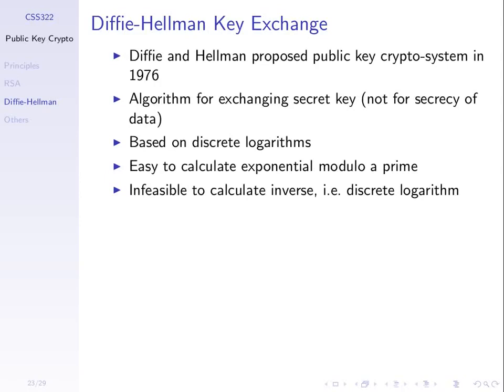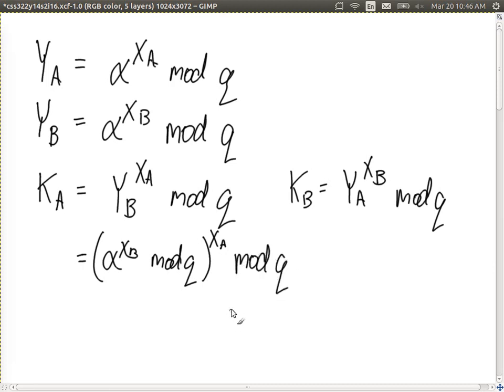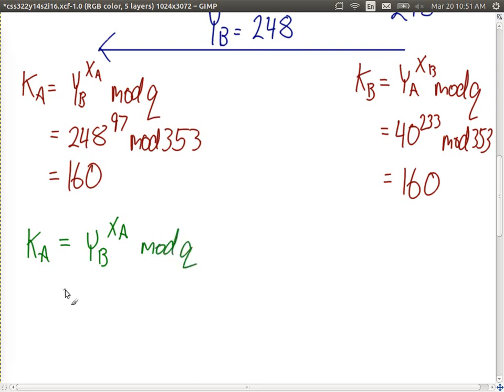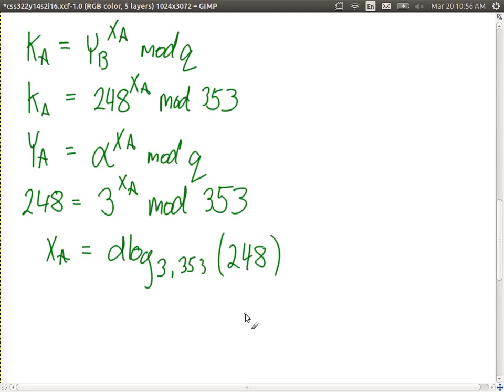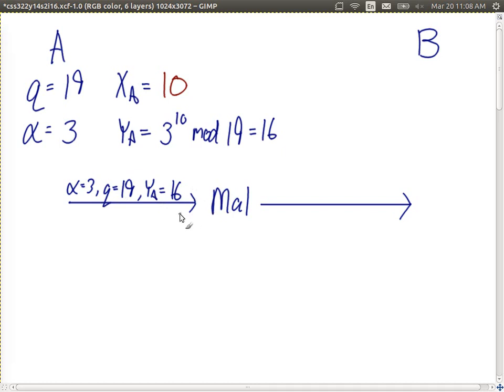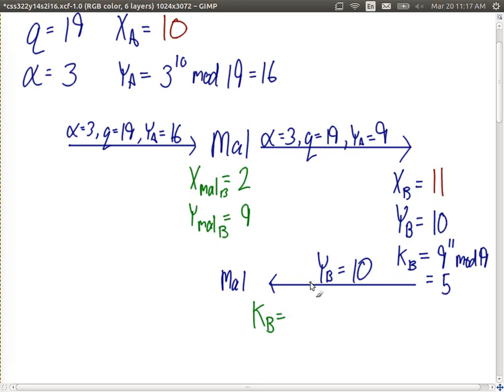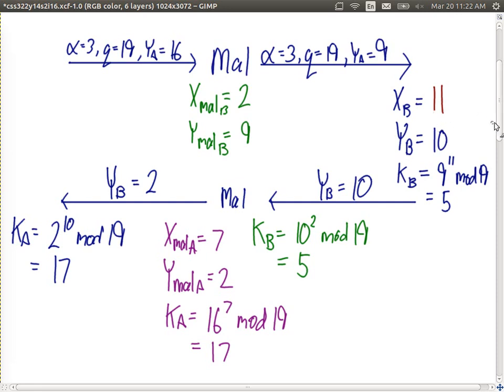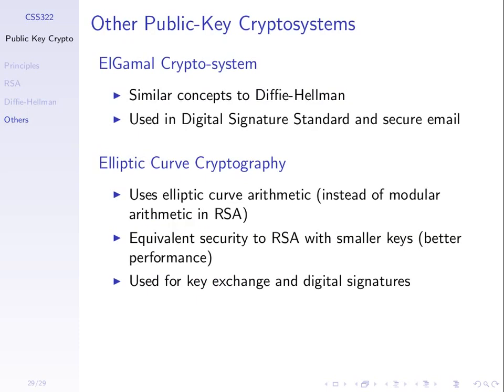12. Attacks on Diffie Hellman Key Exchange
Proof and attacks on Diffie-Hellman key exchange.

Credit: Prof. Steven Gordon